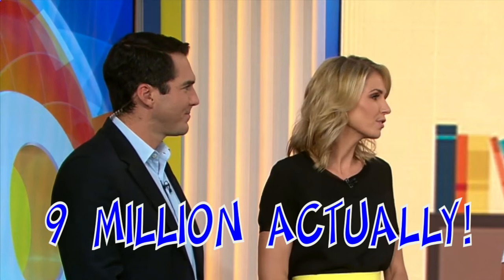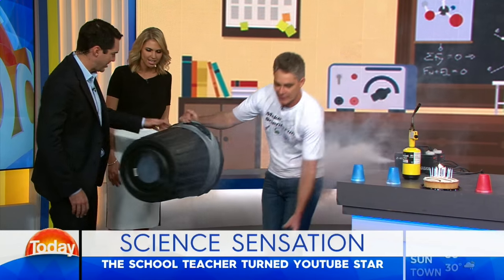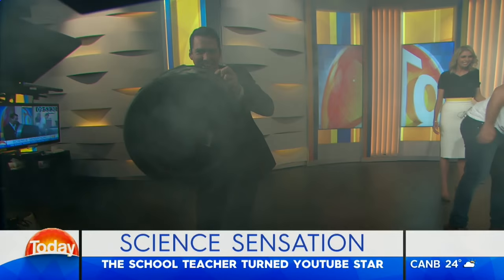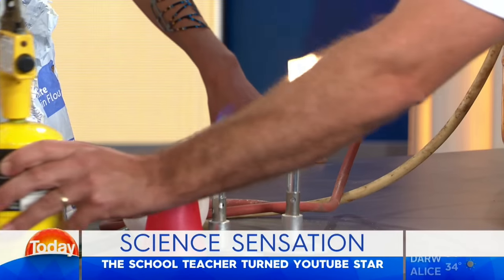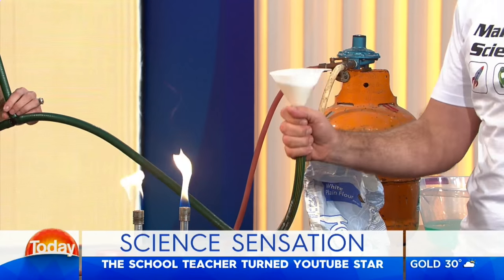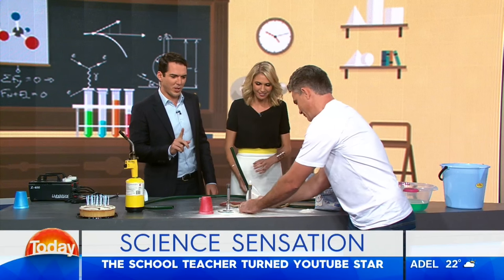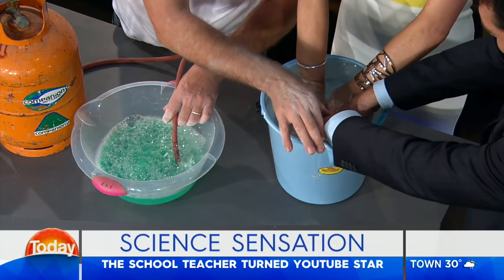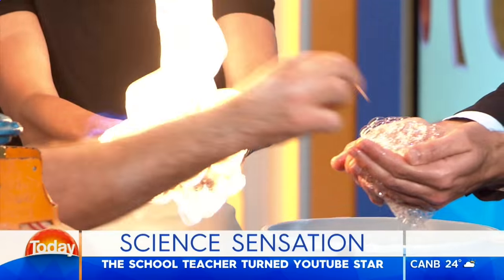Today Show Appearance #1 with Stefanovic | Make Science Fun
On the 9th April 2016, Jacob Strickling appeared on the Weekend Today Show Channel Nine.
He had a five minute slot to do three Science demonstrations for the hosts, Peter Stefanovic and Amelia Adams.
Demo 1: Blew out candles using smoke vortex rings blown out of a garbage can.
Demo 2: Flour flame. Blow plain cooking flour out of a funnel into a flame. The particles have such a large surface area, they readily combust making a huge ball of flame.
Demo 3: Igniting gas bubbles in the hands. First hands are wet with water, then gas bubbles are scooped up and ignited. The water protects the skin, and only the gas bubbles burn.